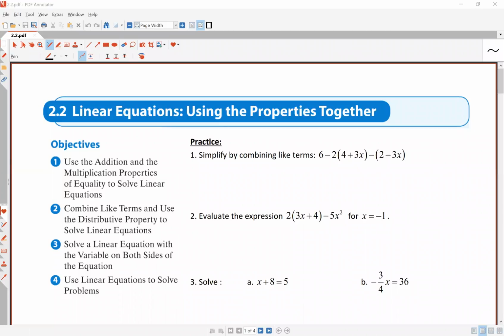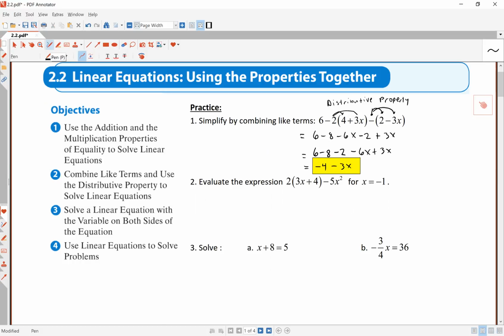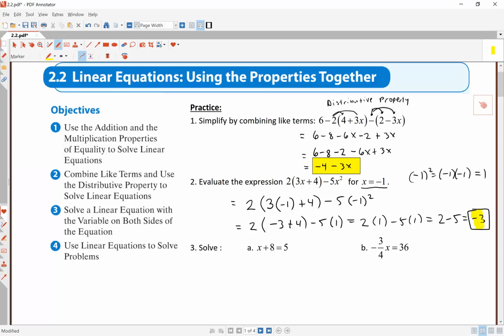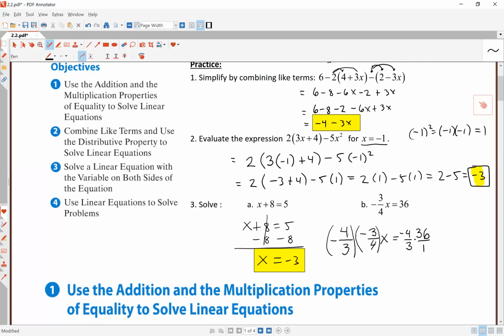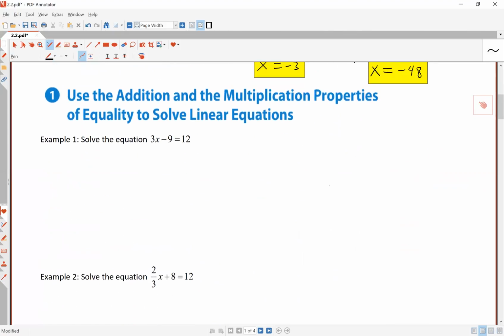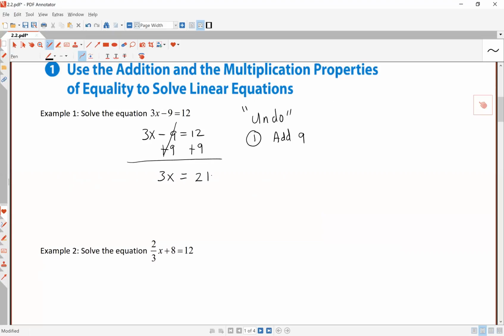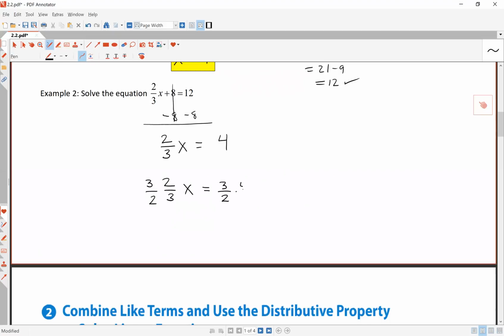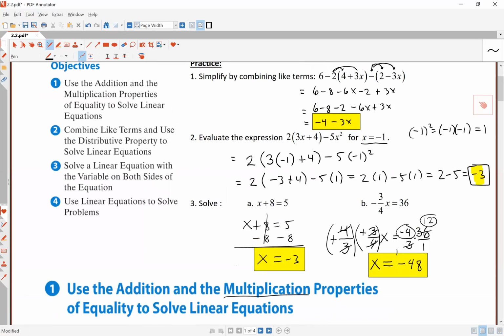2 2 Objective 1 Use the Addition and Multiplication Properties of Equality to Solve Linear Equations